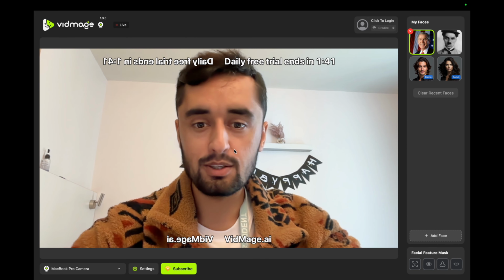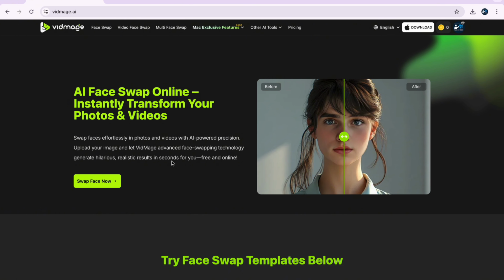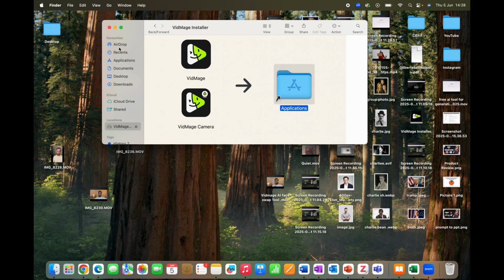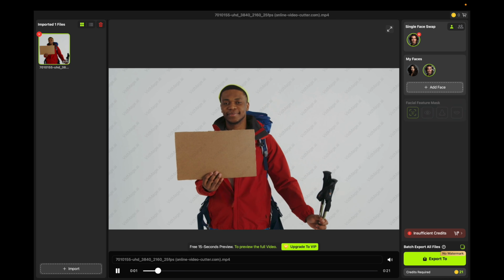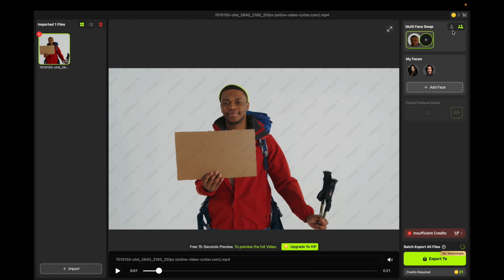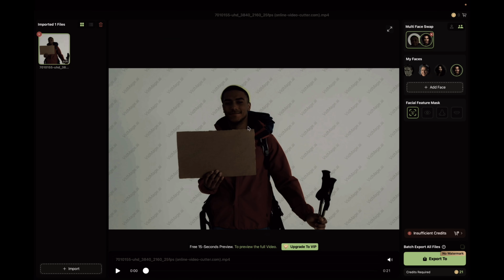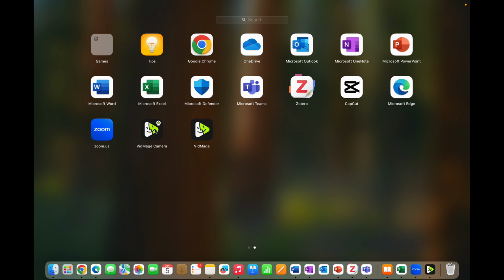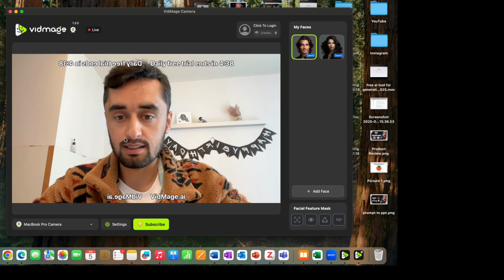Live Swap Your Face on Zoom with Vidmage on MacBook | Free AI Face Swap Tool Review 2025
Want to change your face live during Zoom meetings or online calls? In this video, I review Vidmage, a powerful and free AI tool that lets you swap your face in real-time! Whether you want to add fun to video calls, hide your identity, or test AI filters, Vidmage makes it super easy.

Related Queries (for SEO keywords):
How to swap face live on Zoom
Free AI face swap software
Best AI tools for video calls
Vidmage review 2025
AI avatar for Zoom meetings
Replace your face in real-time
Zoom AI filters
Deepfake AI tools free
How to use Vidmage on Google Meet
Live AI video effects